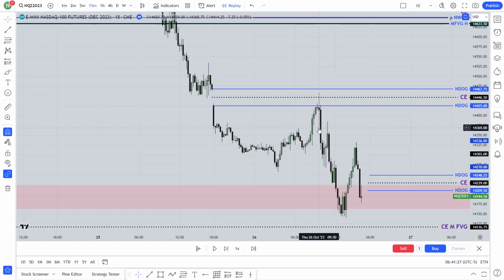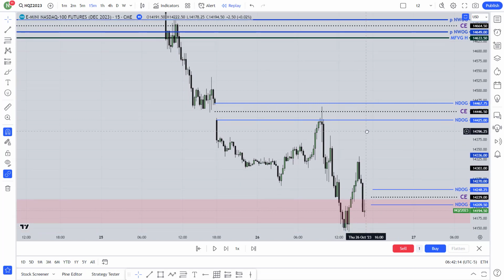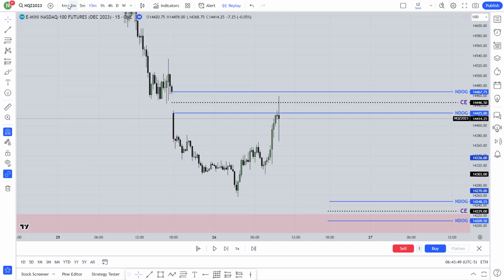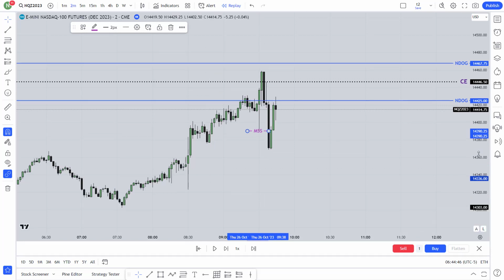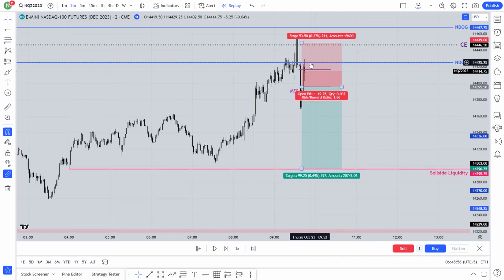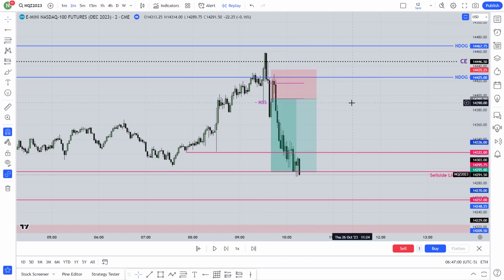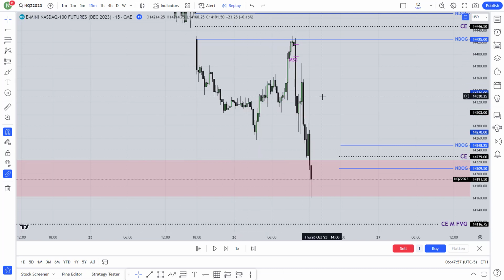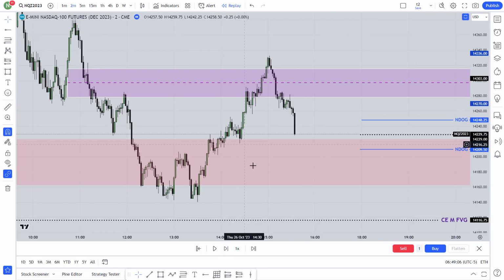Power of 3 Simplified || Continuation of Expansion Phase (Thursday Narrative)